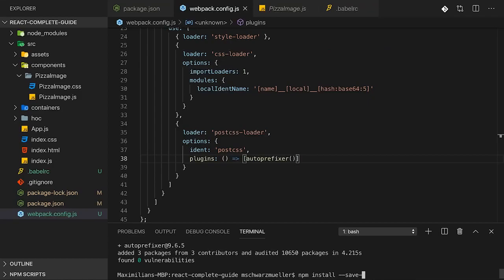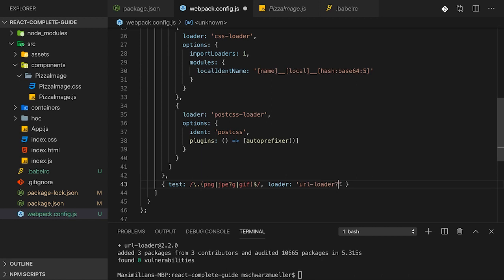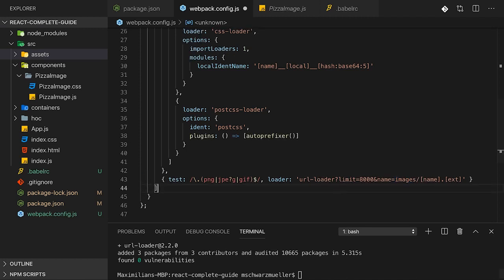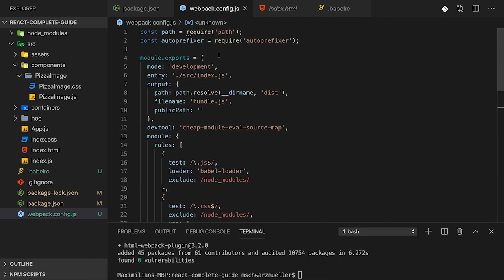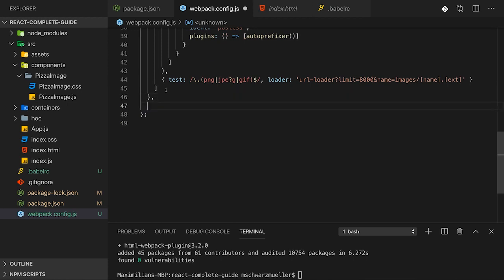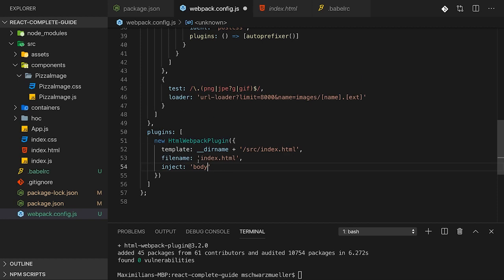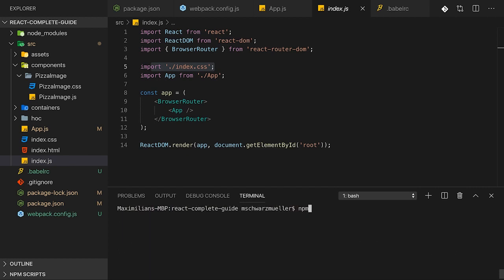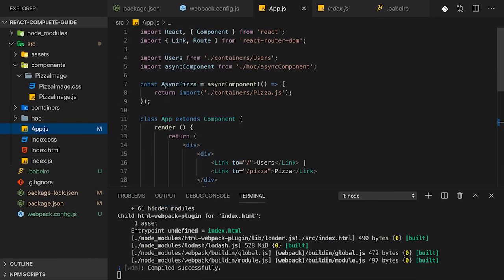bonus webpack 12 loading files injecting html